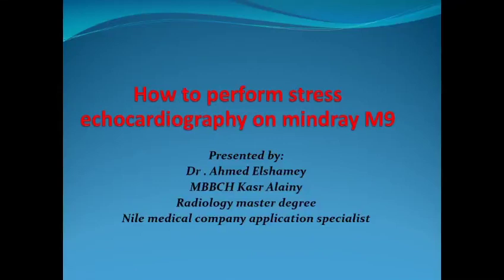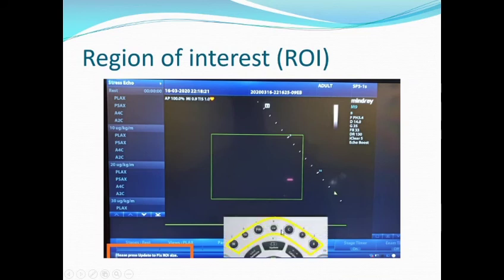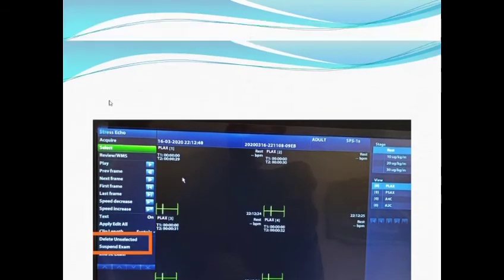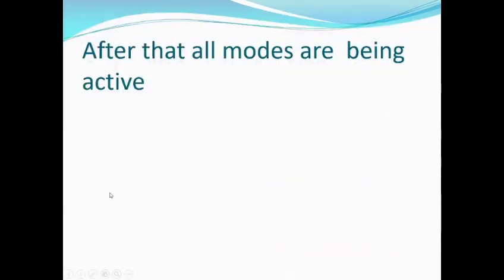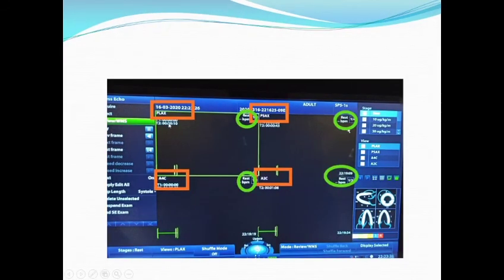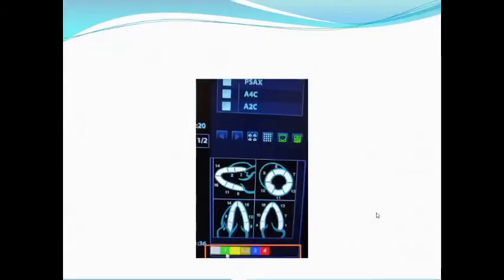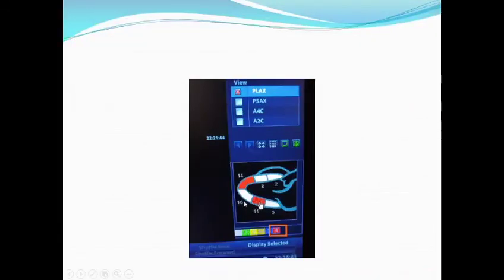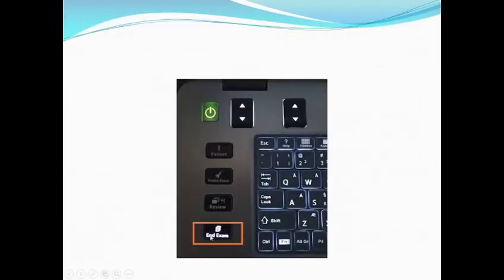How to perform stress Echocardiography mindray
Mindray M9 stress Echocardiography
How to start
How to choose the protocol
How to suspend (pause ) the examination
How to review
How to report
How to finish the exam
Mindray DC 60
Mindray DC 70
Mindray DC 80